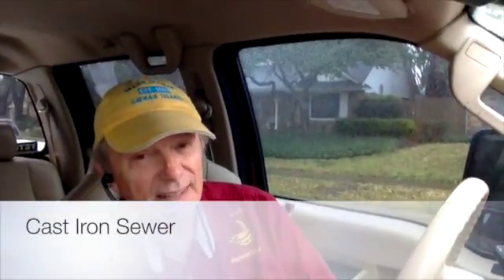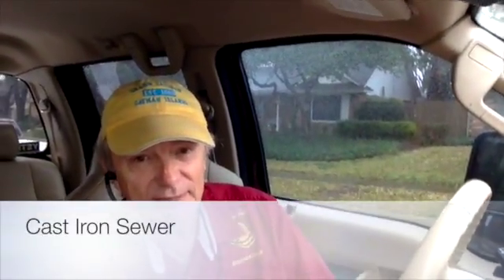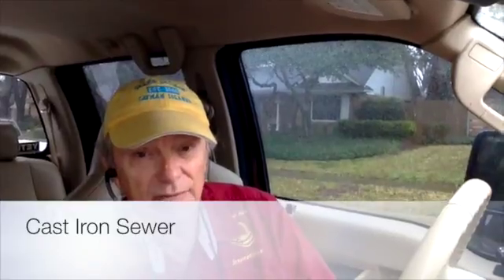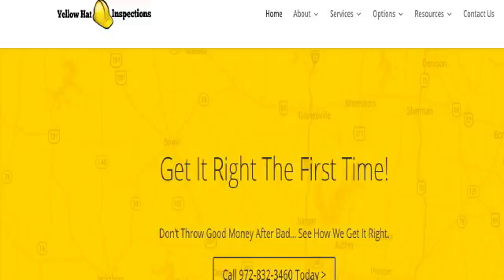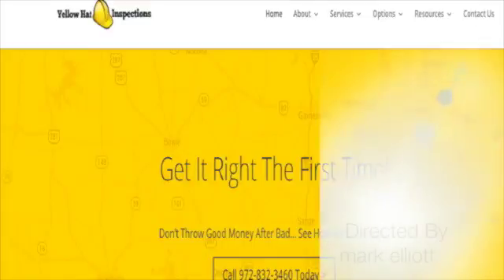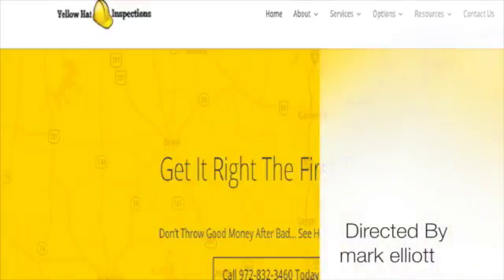Cast Iron Sewer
Mark Elliott, owner of Yellow Hat Inspections in Celina, TX The sewer line will be prone to back ups with effluent flooding the house which represents a health hazard to people. For more information about home inspection in the Dallas, Texas area, call Yellow Hat Inspections at 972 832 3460 Mark Kissee